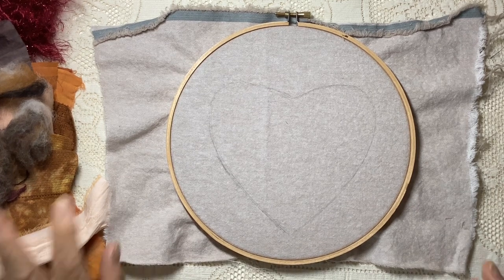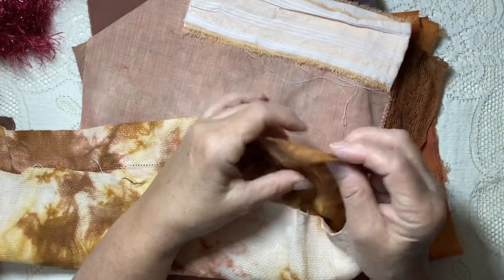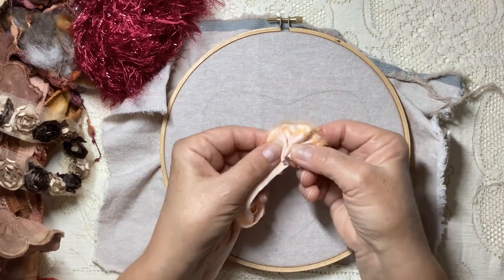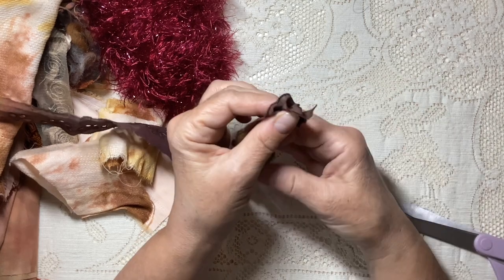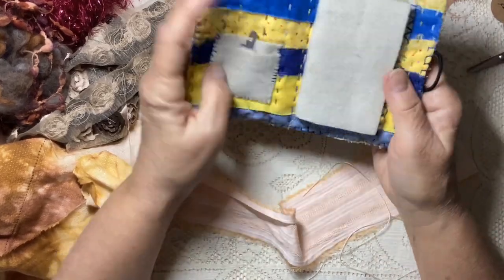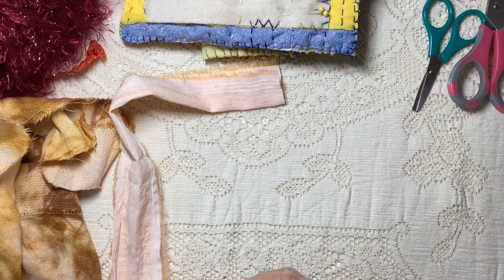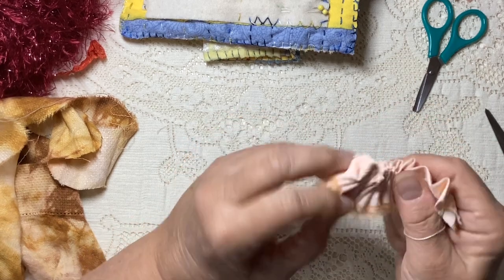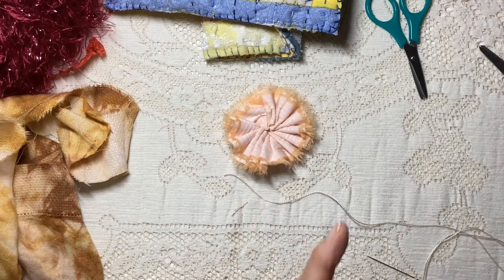Manipulated Fabric Heart ~ Part 1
I’m trying to make a manipulated fabric heart. My inspiration is from Kate at Kates Kloths. I’ve loved these since I first saw them over a year ago.